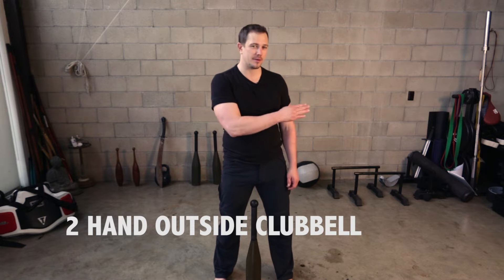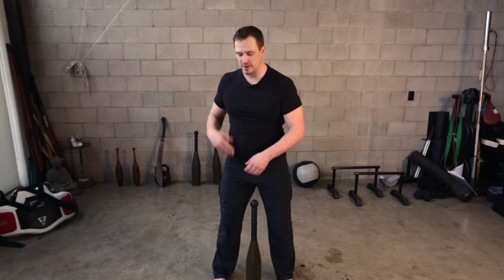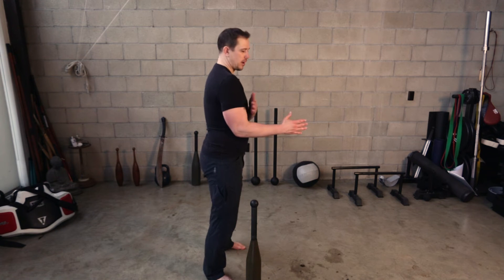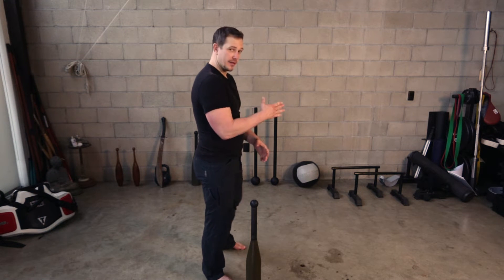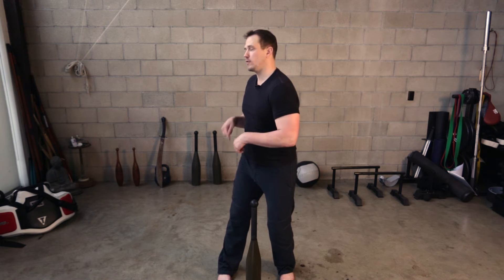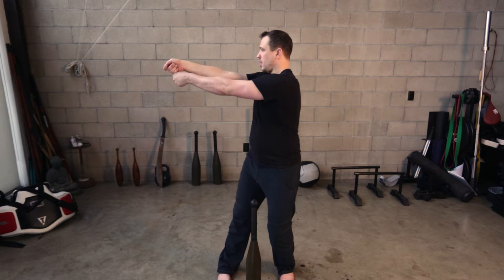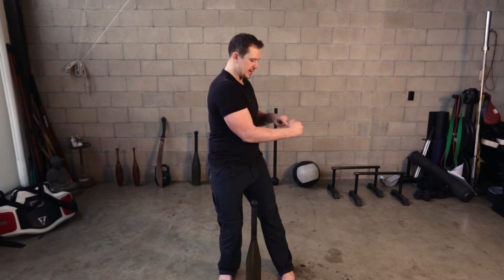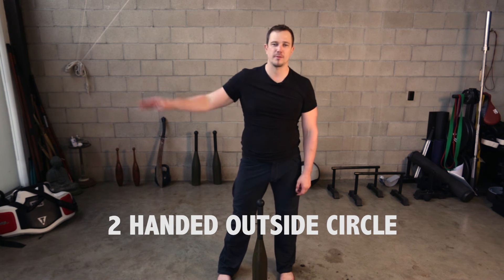Heavy Club Exercises - 2 Hand Outside Circle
FAQ & ANSWERS:

— Heavy Clubbells